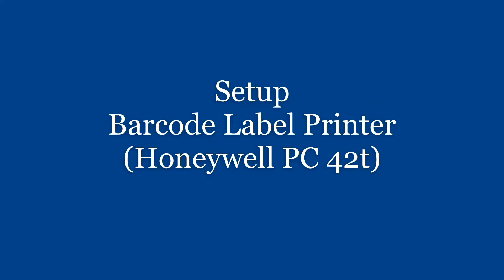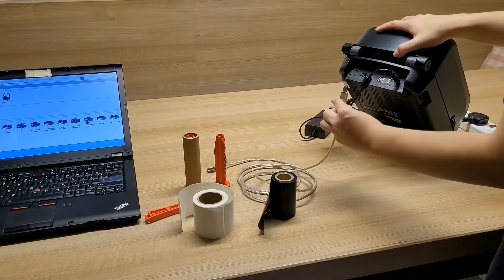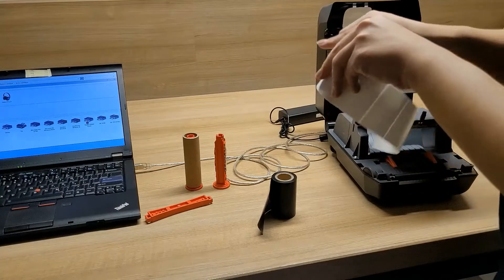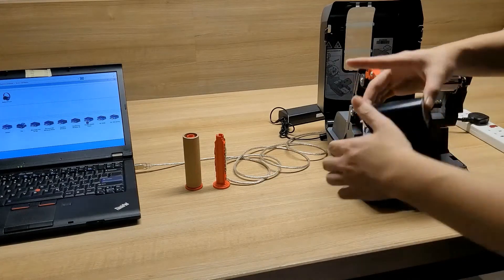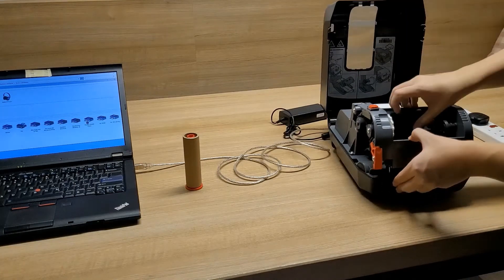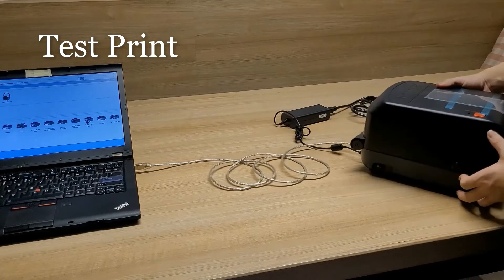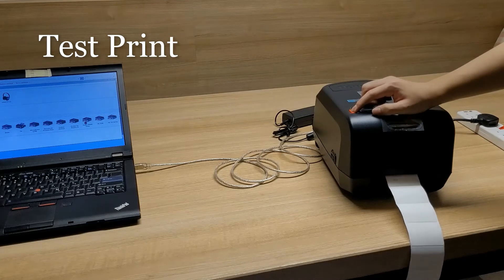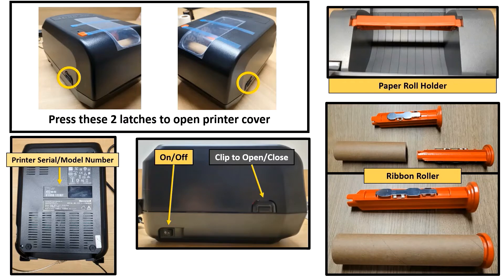Easy Guide to Setup and Test Print Honeywell Barcode Label Printer (PC42t )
A detailed and easy guideline to setup and test print Honeywell Barcode Label Printer (PC42t ).

0:05 - Hardware Setup
2:49 - Performing Test Print
3:56 - Highlights